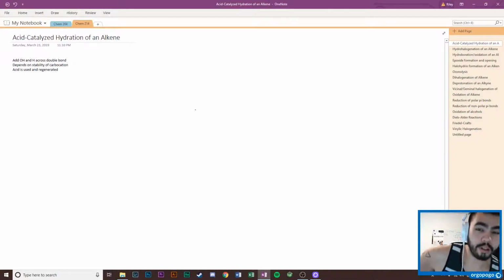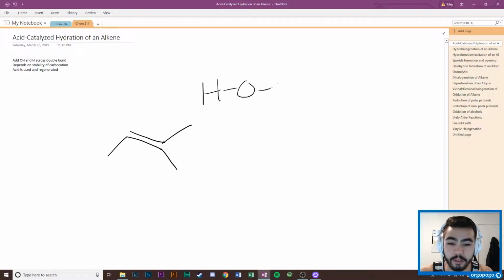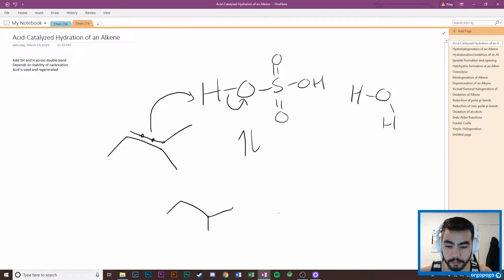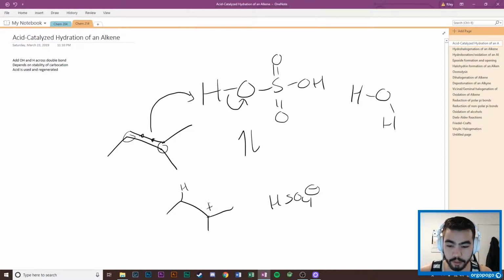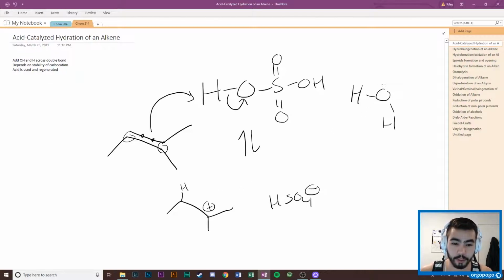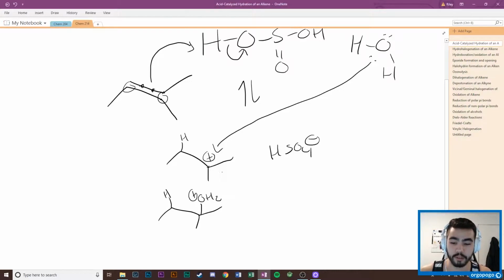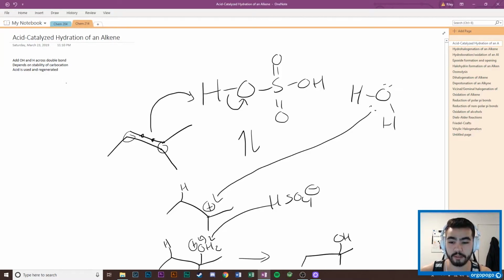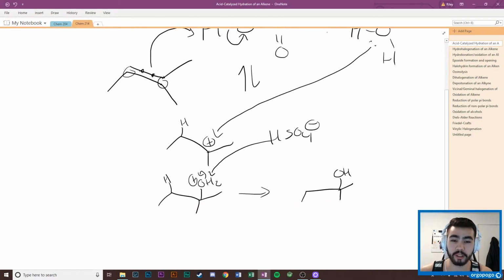Acid-Catalyzed Hydration of an Alkene